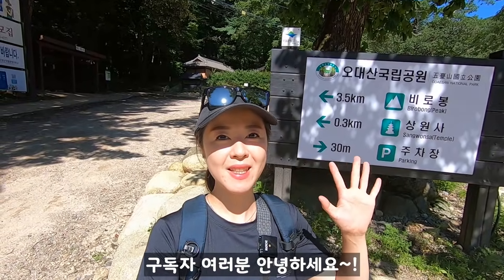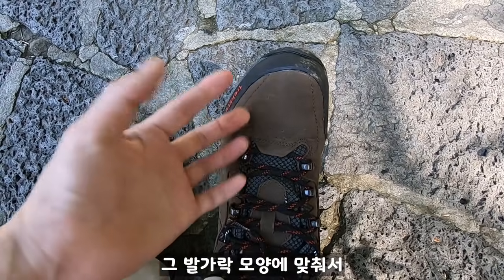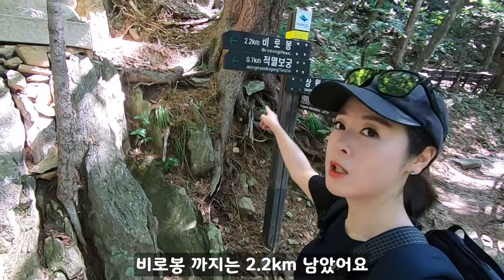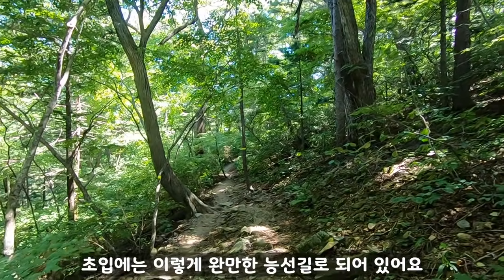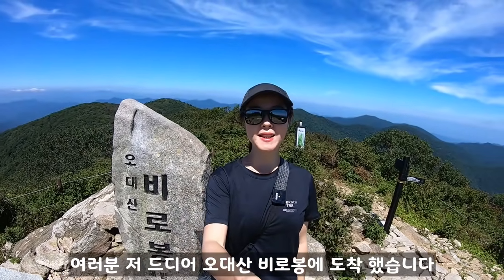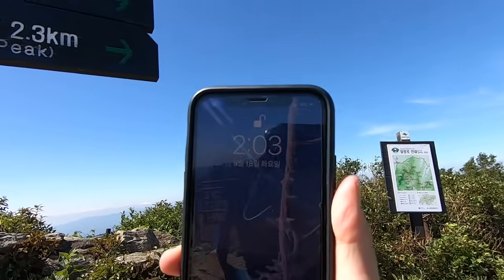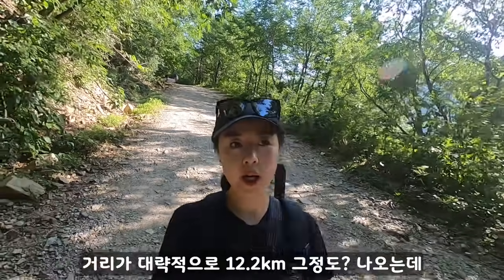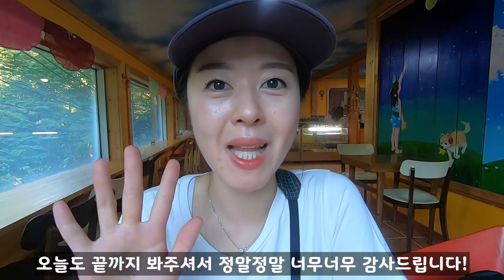폭염경보 나홀로 오대산 대중교통 등산 국립공원 비로봉 상왕봉 코스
여러분 기나긴 장마가 끝나고
강원도 평창에 있는 오대산 국립공원에 다녀왔어요!
폭염경보 였지만 오대산 정상에서의 시원한 바람을 잊을 수가 없습니다 ㅎㅎ
오늘도 즐겁게 봐주세요^^*

* 오대산 등산코스 *
코스: 상원탐방지원센터-상원사-비로봉-상왕봉-두로령-상원사
[ 총거리 : 12.2km / 소요시간 : 약 6시간~6시간 30분 ]

산행 난이도: 중

*교통편*
동서울터미널- 진부행 6시40분 출발
진부터미널 - 상원사행 시내버스 203번 09시05분 출발

상원사 - 진부터미널 시내버스 203번 17시45분 출발
진부터미널 - 동서울터미널 18시30분 출발

안녕하세요
산타는여자 찌니입니다.
앞으로 저의 산행지와 등산코스를 소개하려고 합니다.
즐겁게 봐주세요:)